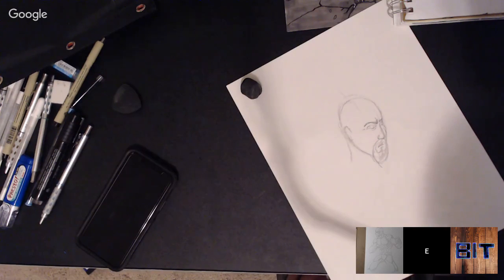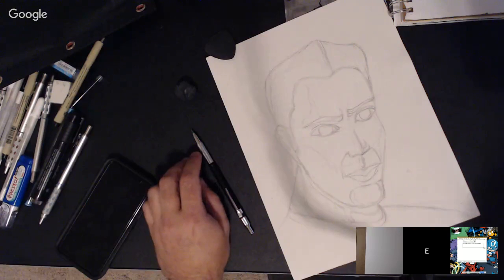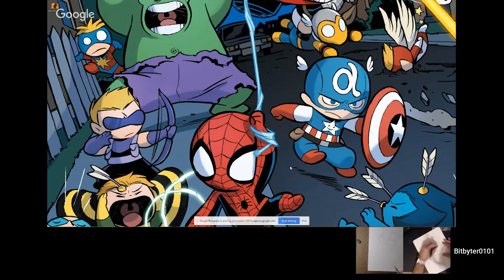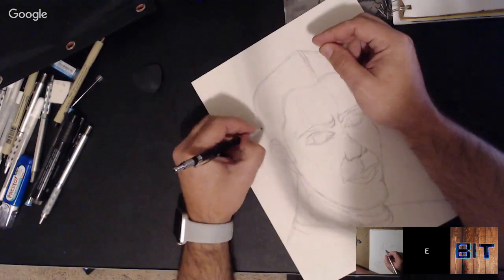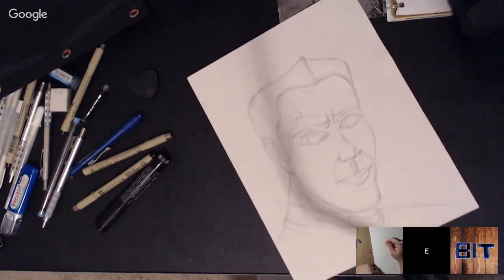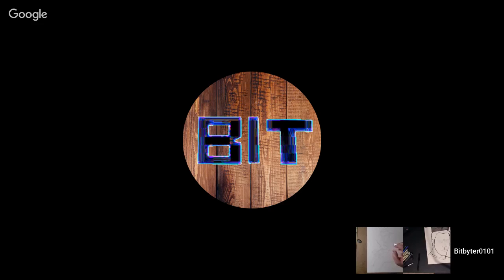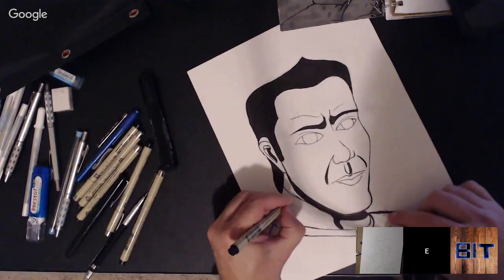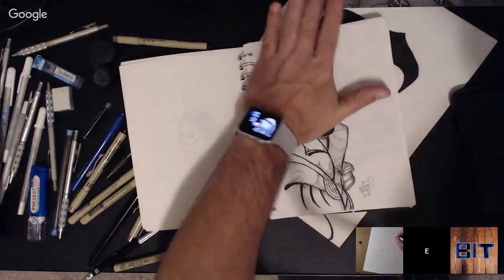Live Drawing with Josh : Colossus